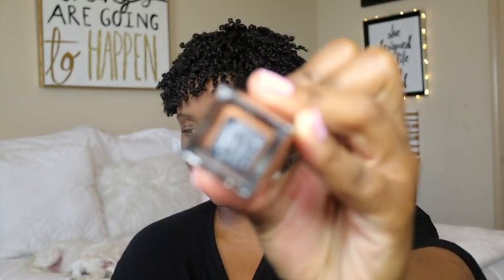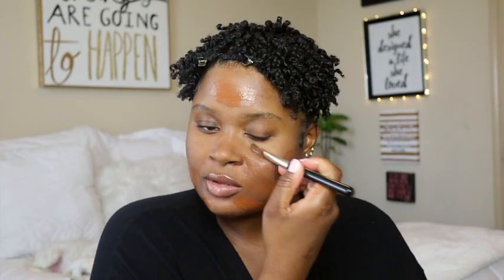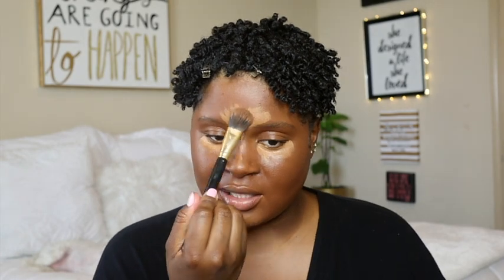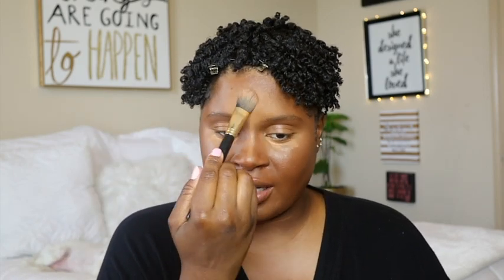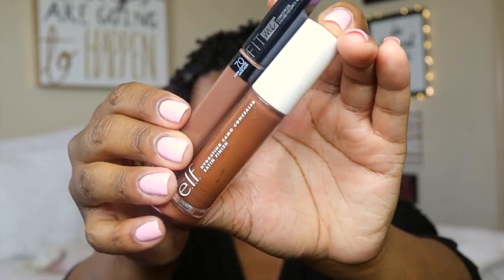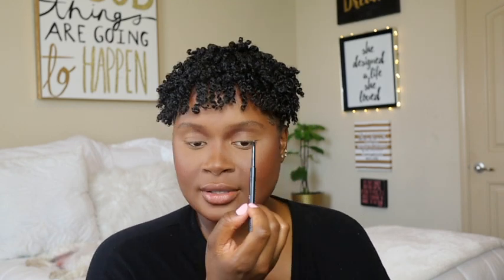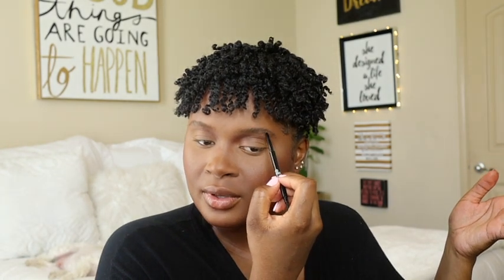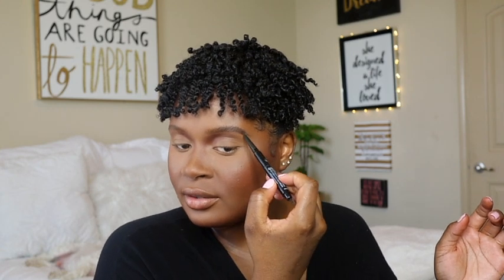Trying New Makeup + Old Favorites | GRWM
*YES, MY INTRO IS BLACK. DANG MERCURY IN RETROGRADE! I wasn't going to attempt to edit and re-upload as I had already deleted my footage and first edit by accident before. So enjoy!*
Hey y'all! In this GRWM, I'll be trying some "new" makeup and chatting a bit about my old favorites and go-to products!

NEW PRODUCTS:

OLD FAVORITES:

DETAILED FOUNDATION TUTORIAL:

MATTE SOFT GLAM GRWM: